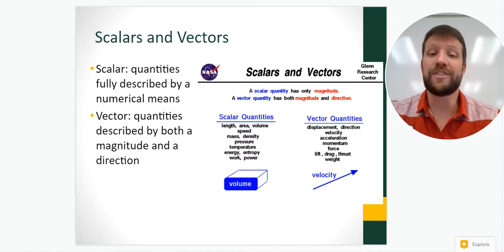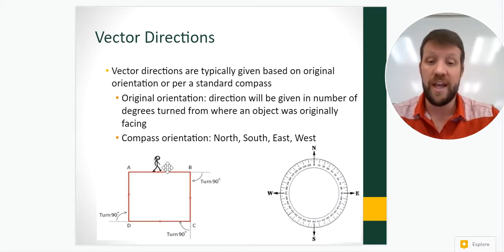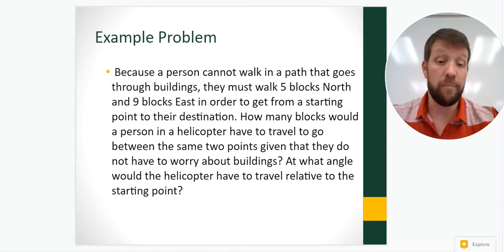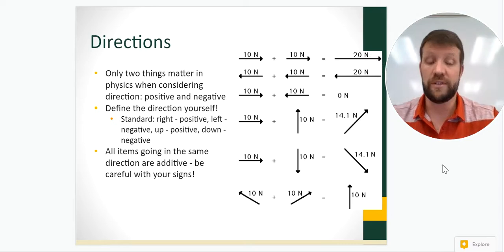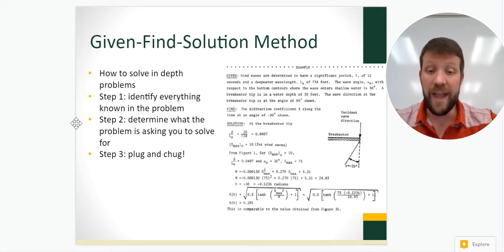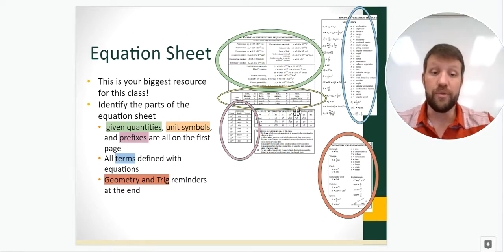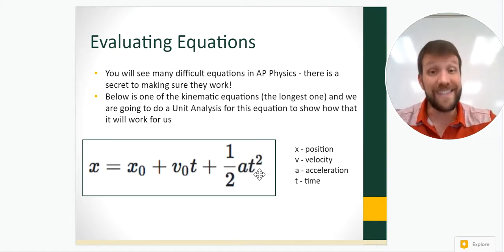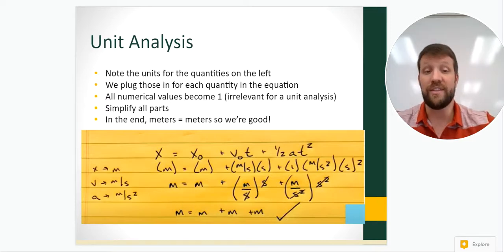AP Physics 1 - Unit 0 Notes Introduction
This video is meant to support Mr. Barry's AP Physics 1 class by reading through the introductory unit notes. It was recorded for the 2020 Fall sesmster.